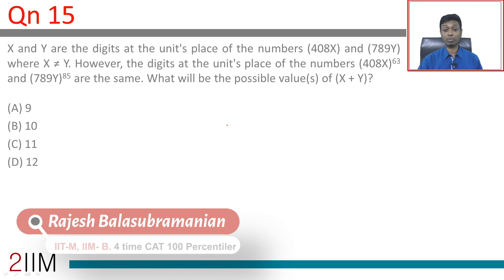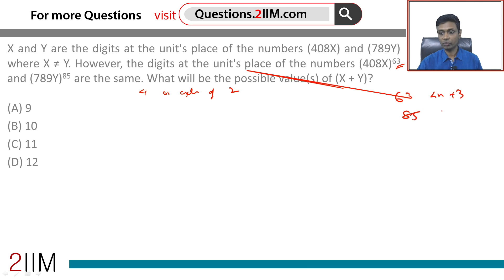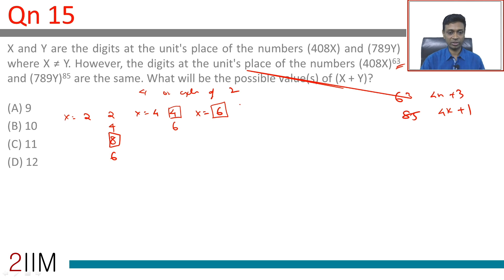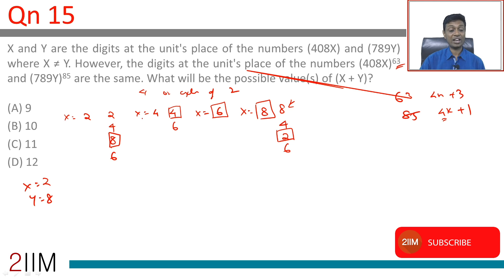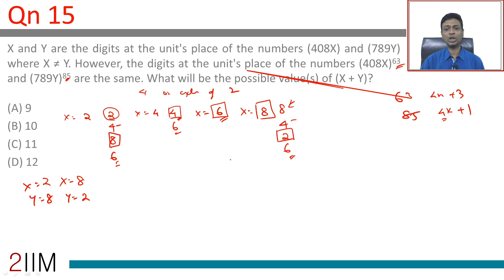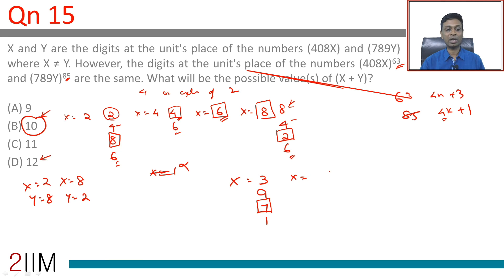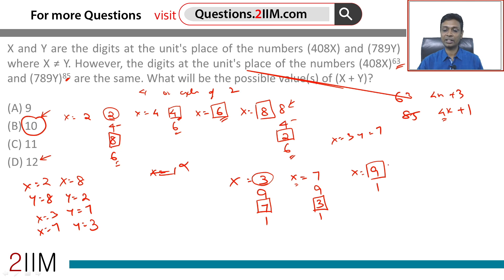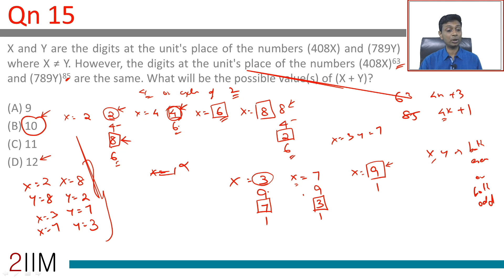XAT Preparation - Quantitative Aptitude 15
Question:
X and Y are the digits at the unit's place of the numbers (408X) and (789Y) where X ≠ Y. However, the digits at the unit's place of the numbers (408X)63 and (789Y)85 are the same. What will be the possible value(s) of (X + Y)?

A) 9
B) 10
C) 11
D) 12

XAT past year questions with solved video solutions.